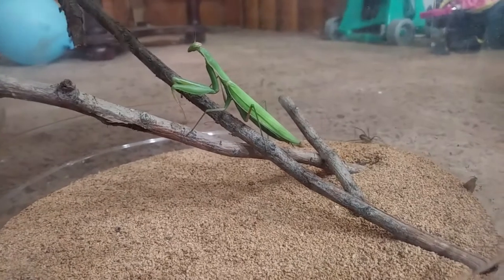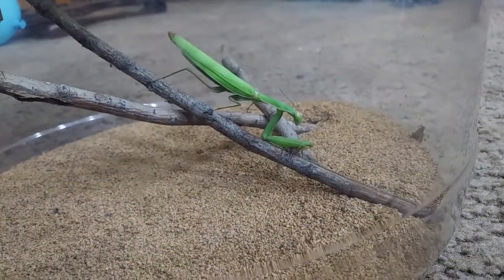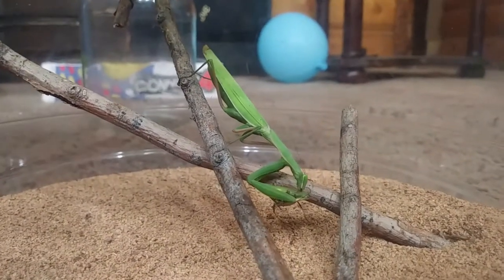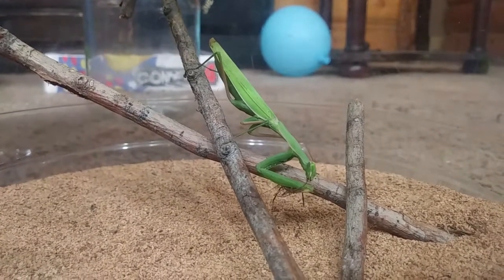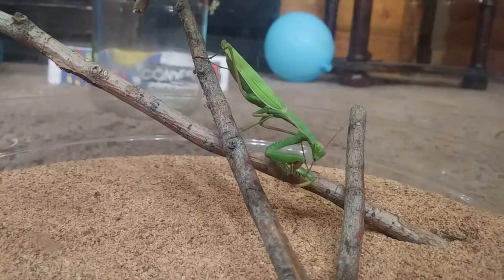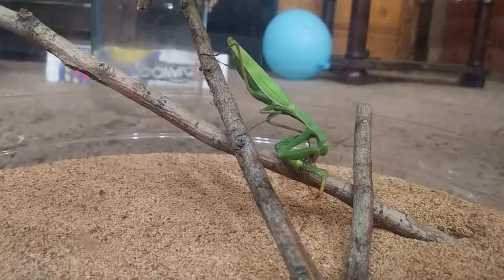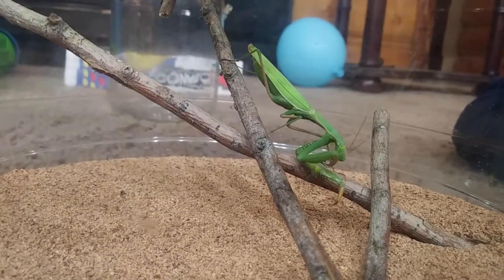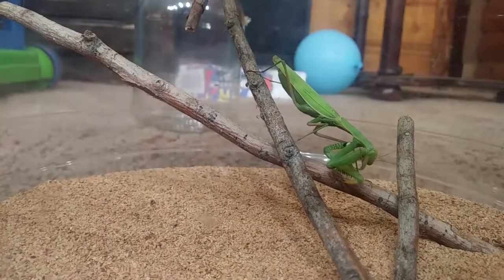Why are praying mantises great for gardens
Why are praying mantises great for gardens? What do praying mantises eat? How long do praying mantises live? What happens when a praying mantis sees a spider?